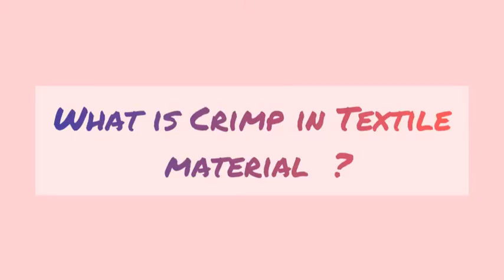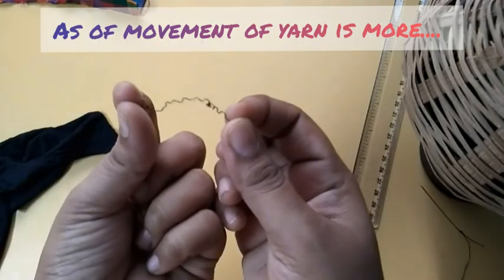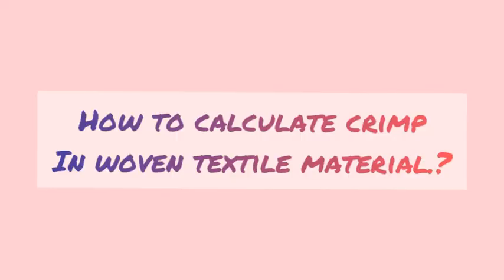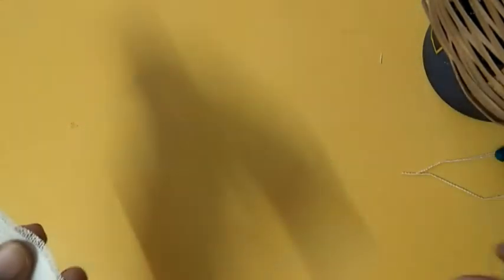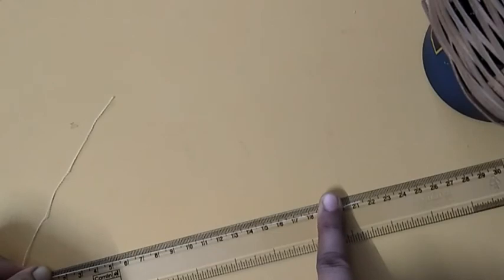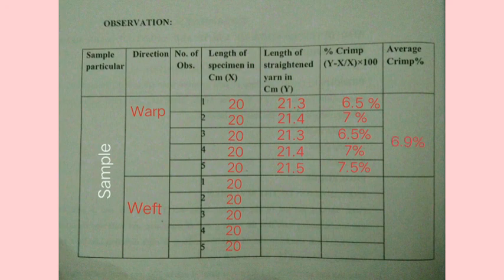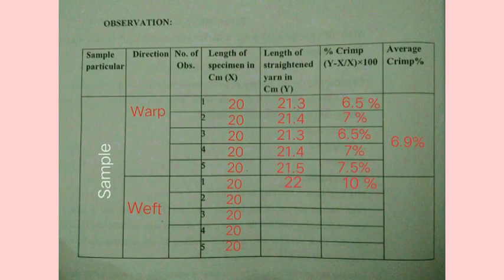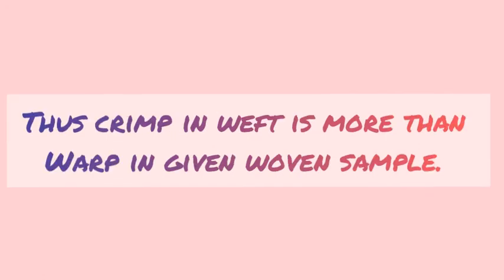Crimp Measurement in woven textile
This video gives you guidance to calculate crimp In woven materials with proper calculation part.  Do watch till end. ...
please comment for any query.

Keep learning.
Keep Sharing.
Keep Motivating.

T😊h😊a😊n😊k   Y😁u